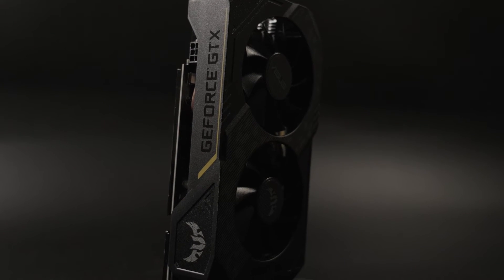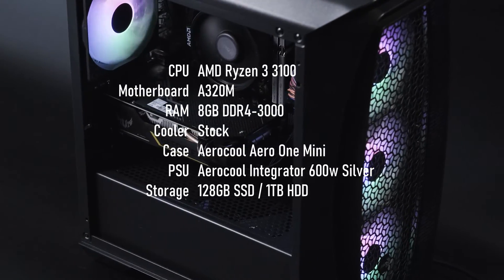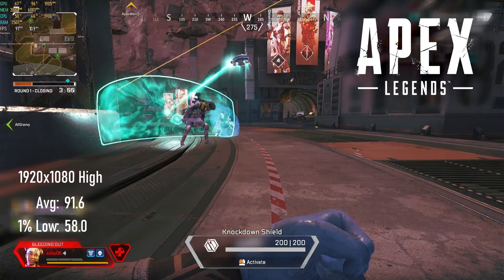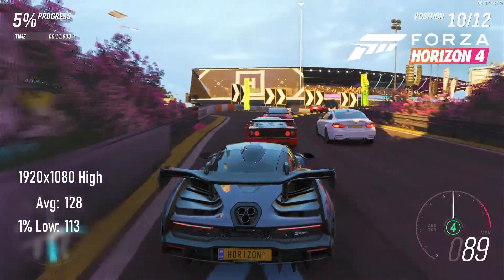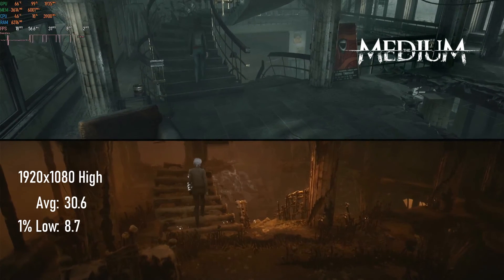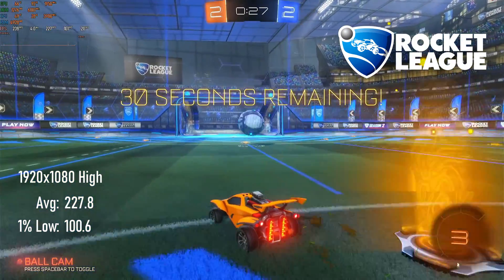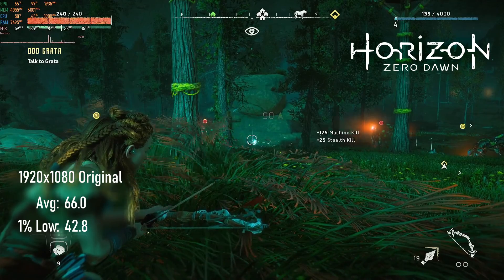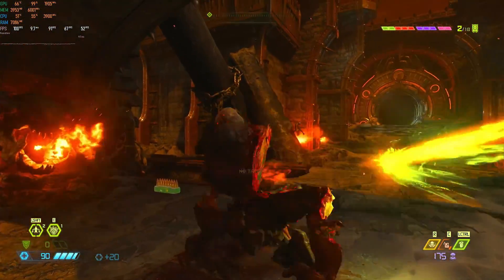GTX 1650 Super vs 2021 | Tales from the Scalper Pandemic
Benchmarking the Nvidia GTX 1650 Super 4GB graphics card against 11 popular games in 2021 on an average gaming PC.
A big improvement over the GTX 1650, the Super model provides more graphics horsepower but requires more actual power to do so. This makes it a great card to own while you wait for the Scalper Pandemic to end and for sanity to return to the world of GPUs. How well does it perform? I benchmarked it in 11 titles, just in case you asked!

00:00 Intro: Nvidia GeForce GTX 1650 Super vs. 2021
00:51 Background: History of the GTX 1650 Super
01:42 Test System: Ryzen 3 3100, 8GB DDR4 3000, GTX 1650 Super 4GB
01:57 Gaming Benchmarks | GTX 1650 Super
02:01 Benchmarks: Cyberpunk 1920x1080 Medium | Ryzen 3 3100 & GTX 1650 Super 4GB
02:35 Benchmarks: Apex Legends 1920x1080 High | Ryzen 3 3100 & GTX 1650 Super 4GB
03:09 Benchmarks: Call of Duty: Warzone 1920x1080 Normal | Ryzen 3 3100 & GTX 1650 Super 4GB
03:42 Benchmarks: Forza Horizon 4 1920x1080 High | Ryzen 3 3100 & GTX 1650 Super 4GB
04:16 Benchmarks: Assassin's Creed: Valhalla 1920x1080 Medium | Ryzen 3 3100 & GTX 1650 Super 4GB
04:29 Benchmarks: Assassin's Creed: Valhalla 1920x1080 High | Ryzen 3 3100 & GTX 1650 Super 4GB
04:50 Benchmarks: The Medium 1920x1080 High | Ryzen 3 3100 & GTX 1650 Super 4GB
05:24 Benchmarks: Valheim 1920x1080 High | Ryzen 3 3100 & GTX 1650 Super 4GB
05:59 Benchmarks: Rocket League 1920x1080 High | Ryzen 3 3100 & GTX 1650 Super 4GB
06:32 Benchmarks: Fortnite 1920x1080 Competitive Settings | Ryzen 3 3100 & GTX 1650 Super 4GB
06:46 Benchmarks: Fortnite 1920x1080 Epic | Ryzen 3 3100 & GTX 1650 Super 4GB
07:06 Benchmarks: Horizon: Zero Dawn 1920x1080 Original | Ryzen 3 3100 & GTX 1650 Super 4GB, 8GB RAM
07:40 Benchmarks: Doom Eternal 1920x1080 Ultra | Ryzen 3 3100 & GTX 1650 Super 4GB, 16GB RAM
08:14 Time Spy Graphics Score | GTX 1650 Super 4GB
08:31 Conclusion: Is the GTX 1650 Super worth it in 2021?

Asus A320M Prime Motherboard
AMD Ryzen 3 3100 CPU
Team Group 2x4GB DDR4-3000 RAM (possibly discontinued? Corsair alternative
Samsung OEM 128GB SATA M.2 SSD (closest equiv
WD Blue 1TB 3.5" HDD
Aerocool Aero One Mini Case
Aerocool Integrator 600W 80 Plus Bronze PSU